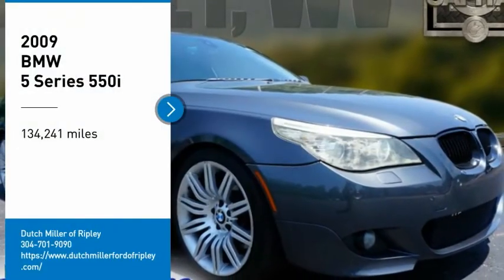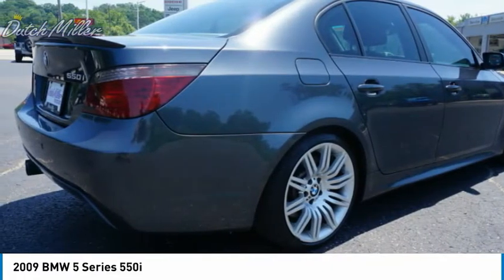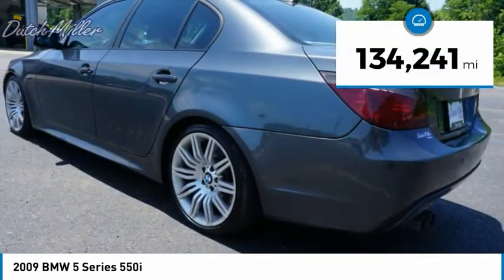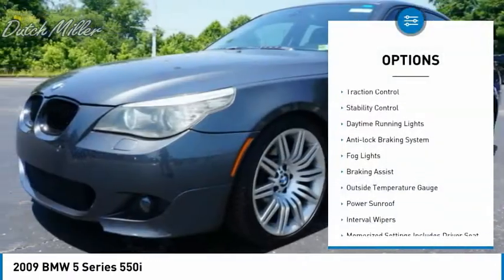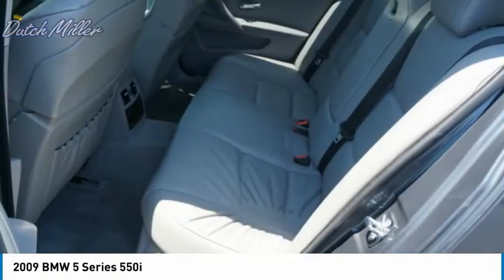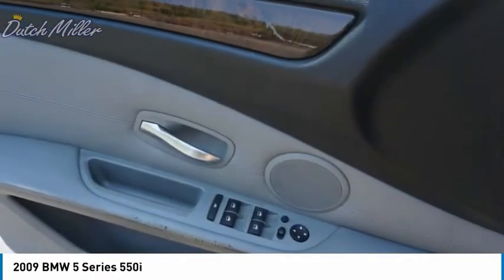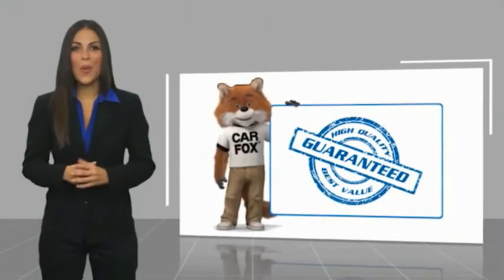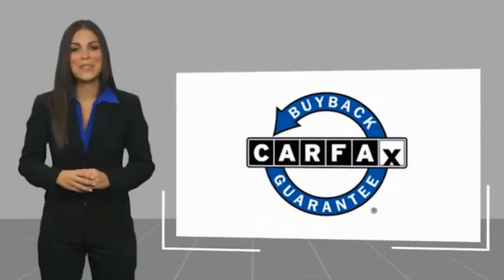2009 BMW 5 Series CP193A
2009 BMW 5 Series 550i

Clean CARFAX. Platinum Gray Metallic 2009 BMW 5 Series 550i RWD 6-Speed Automatic with Steptronic 4.8L V8 32V 550i, 4.8L V8 32V, Platinum Gray Metallic, Navigation System, Power moonroof, Real Time Traffic Information. Recent Arrival! Awards:  * 2009 KBB.com Brand Image Awards  Dutch Miller of Ripley, the Truck Captial of WV, serves WV, OH, KY, and the surrounding cities of Charleston and Parkersburg. Reviews:  * The BMW 5 Series earned its deserved reputation as the supreme midsize sport sedan almost on driving dynamics alone. Combined with standout styling, a well-appointed cabin and some of the most sophisticated technologies available in an automobile, the 5 Series offers something for everyone. Source: KBB.com